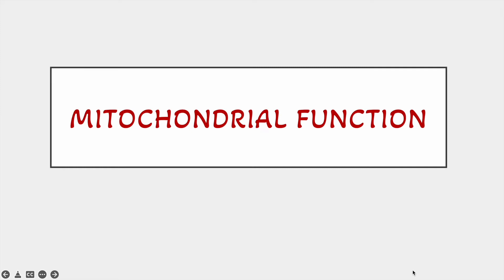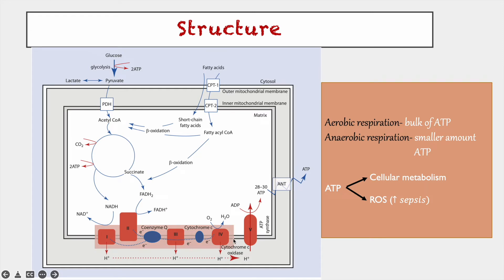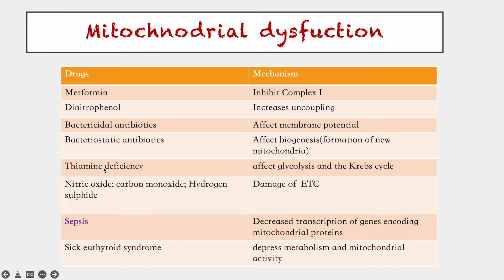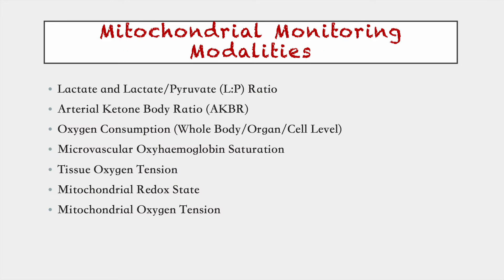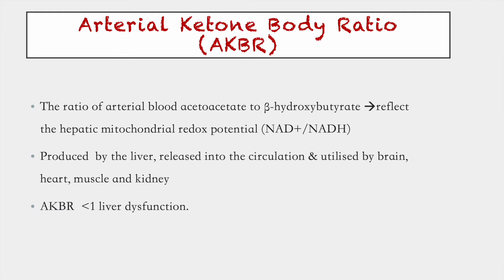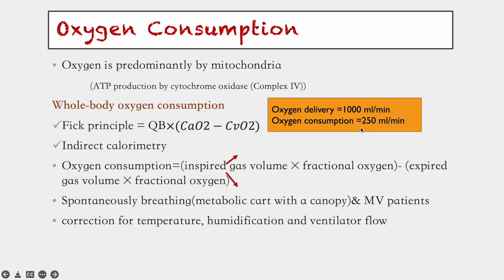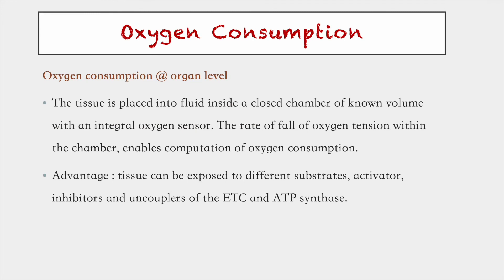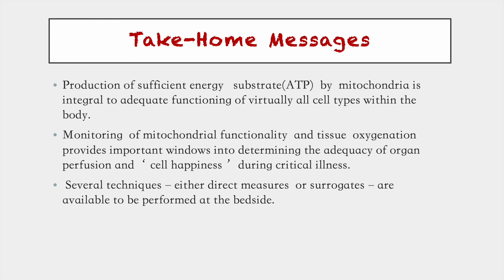Mitochindrial Function in Shock